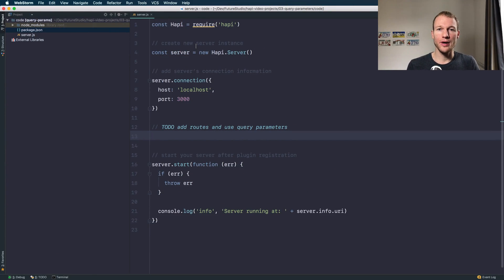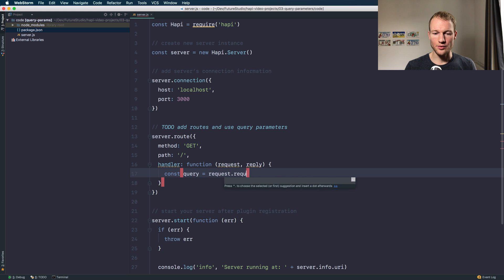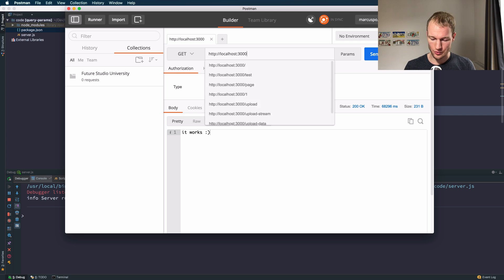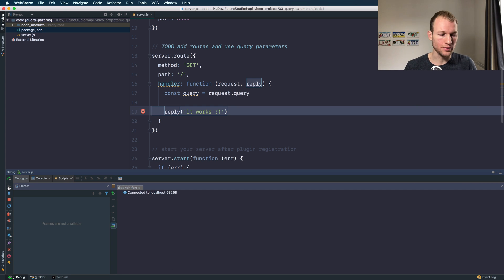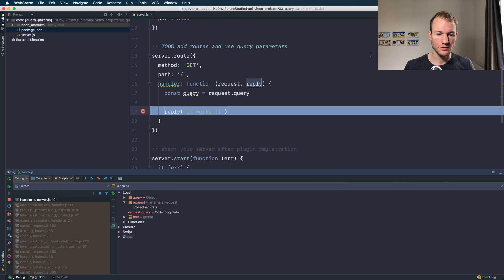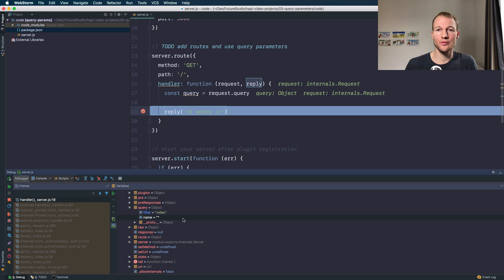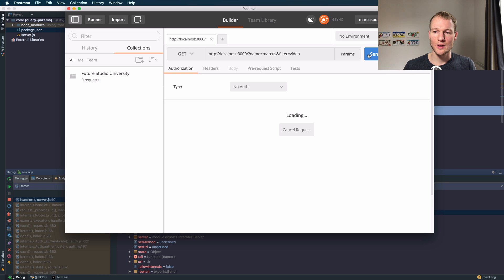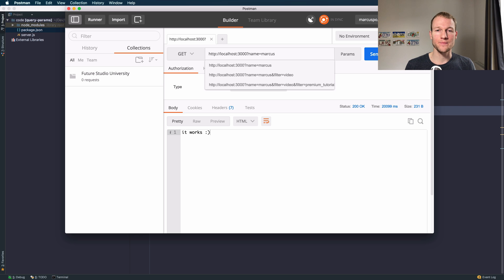hapi Tutorial — How to Use Query Parameters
Learn how to use query parameters on incoming requests within your hapi app.